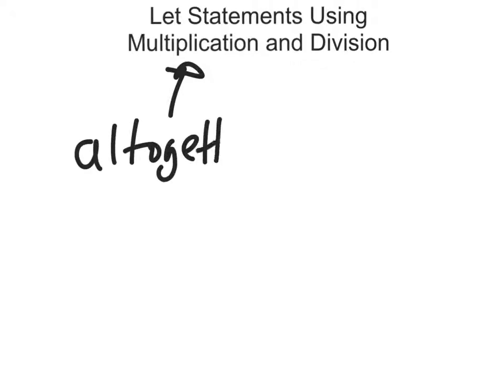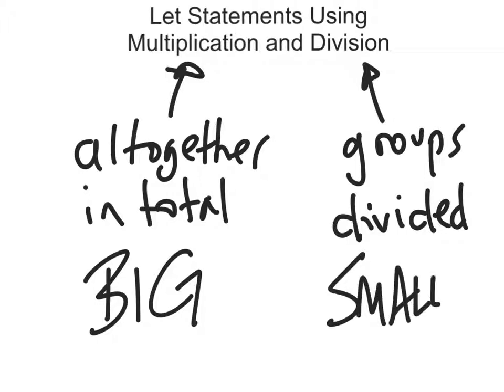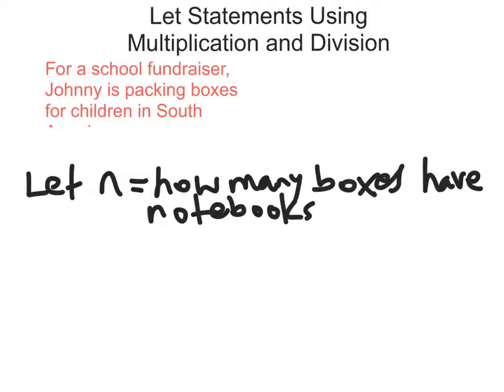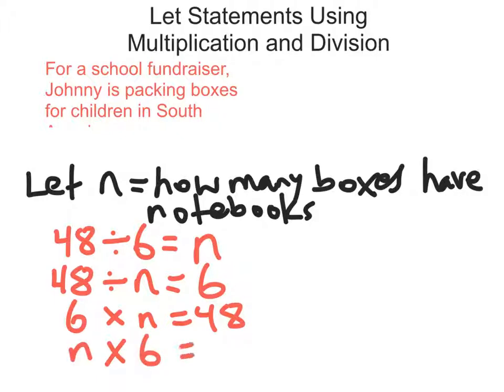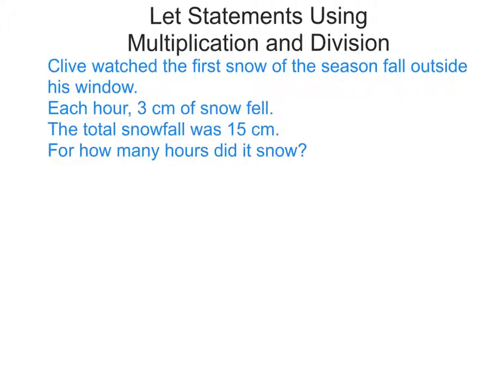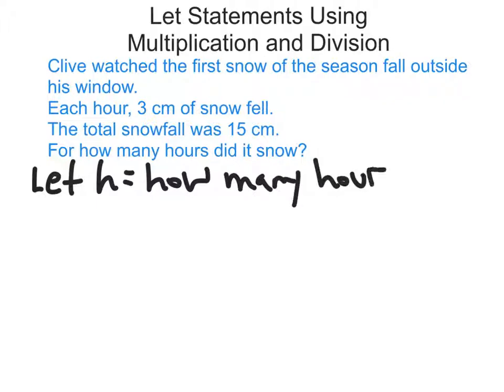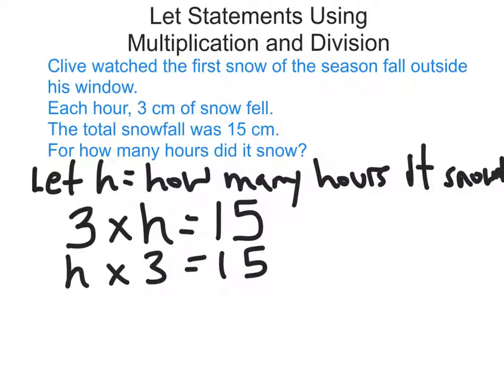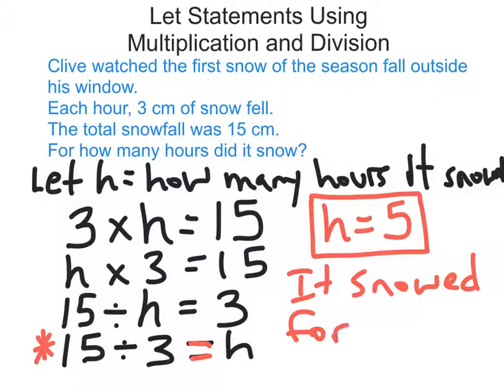Groups of Equations